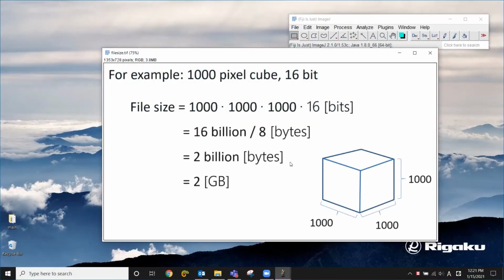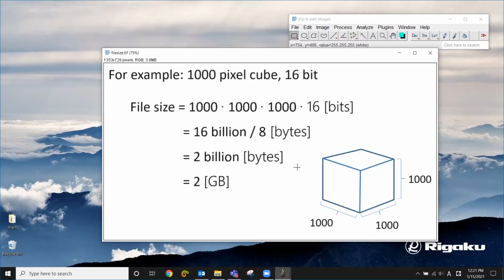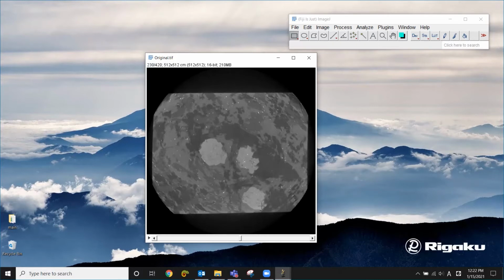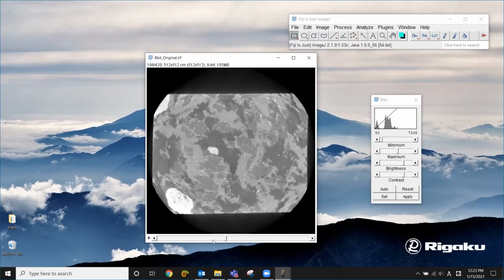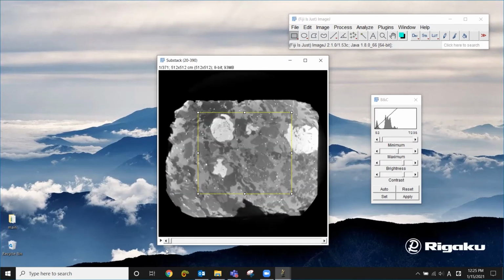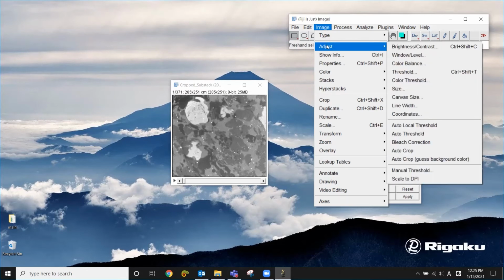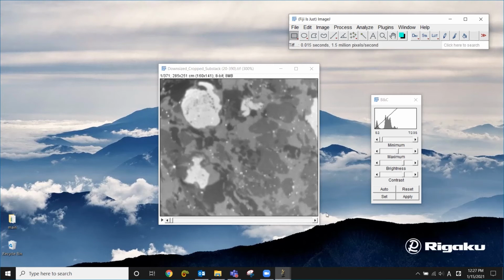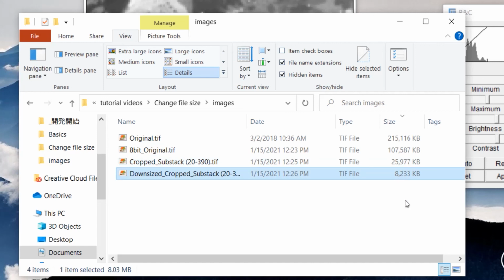Rigaku XCT Mini Tutorial 4 Changing File Size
This Mini Tutorial series explains basic concepts of X-ray CT, such as reconstruction, denoising, segmentation, and quantitative analysis using the open-source ImageJ software. Episode 4 reviews how to calculate a file sizes of CT images and how to reduce them when necessary to speed up the image analysis process.